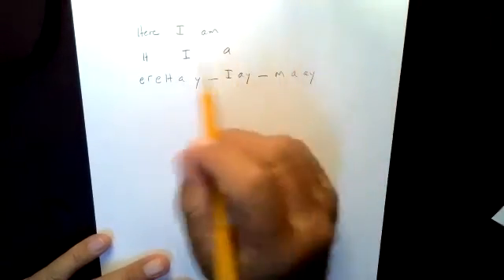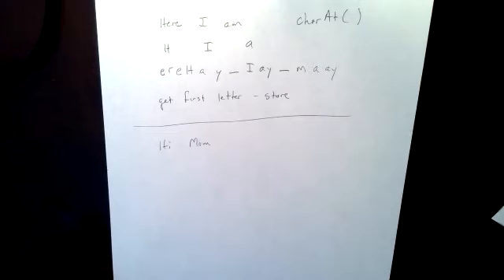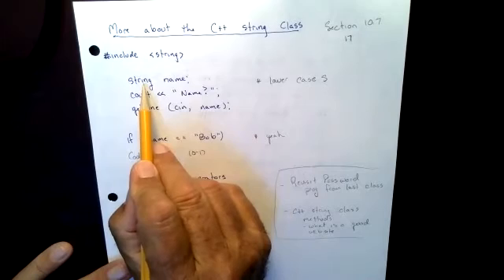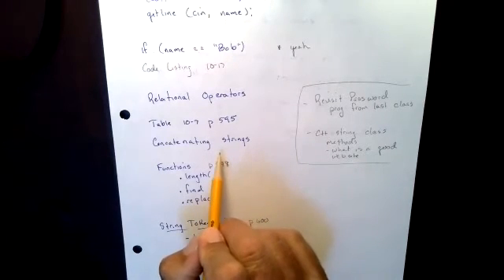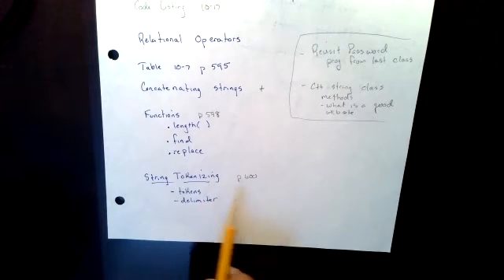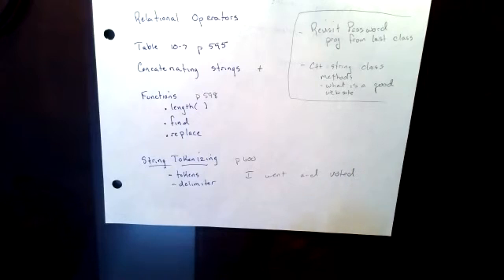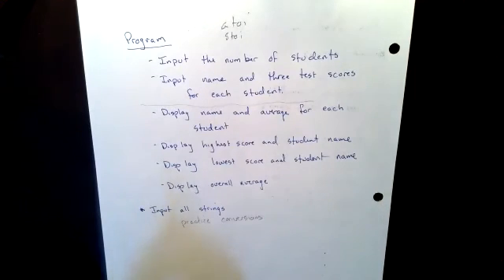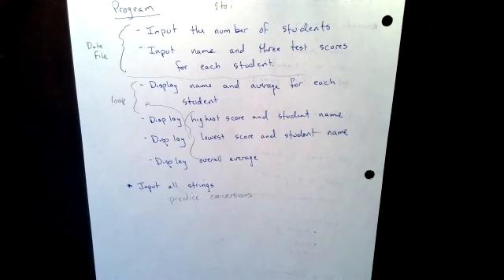CPS 161 Section 10 7